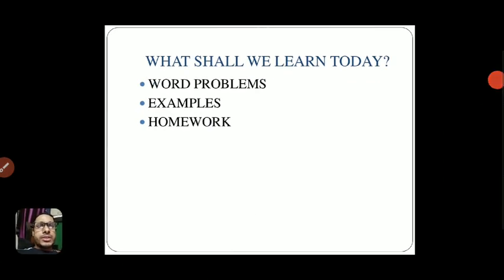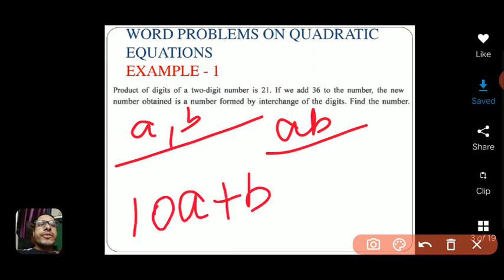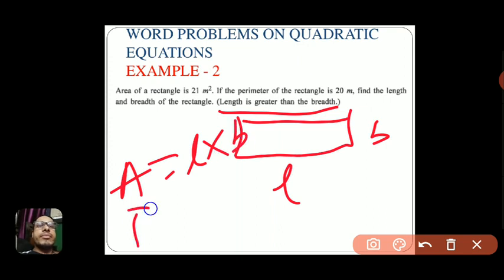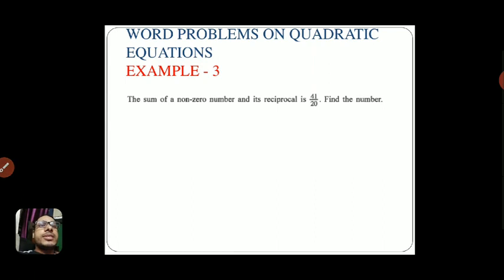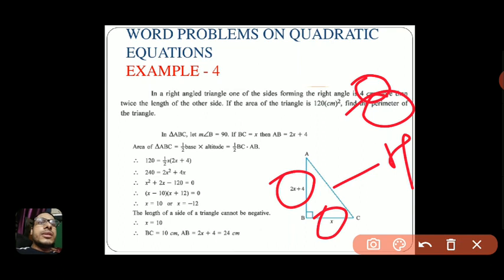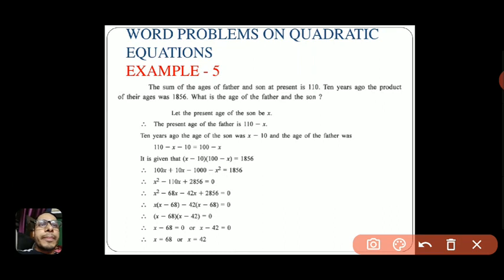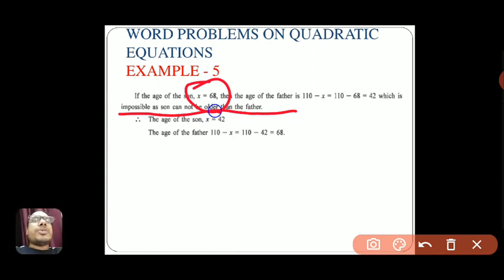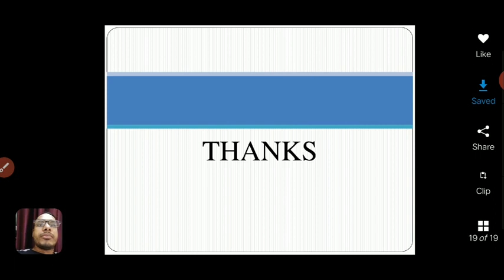Applications of Quadratic Equations